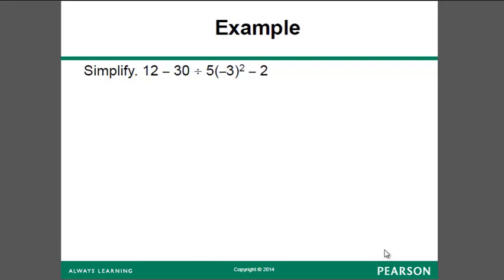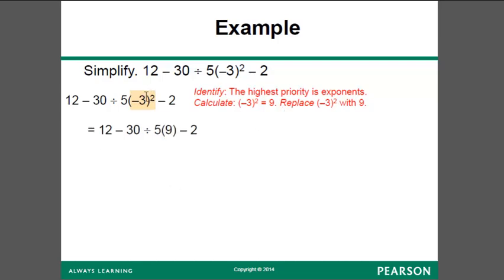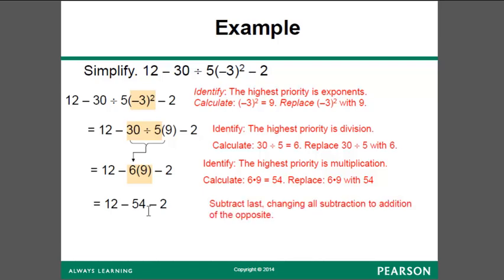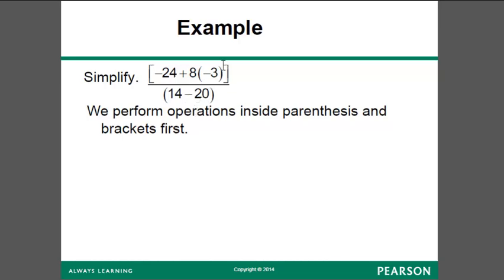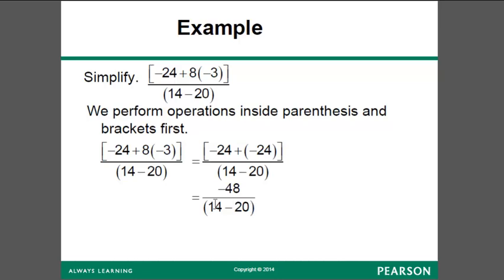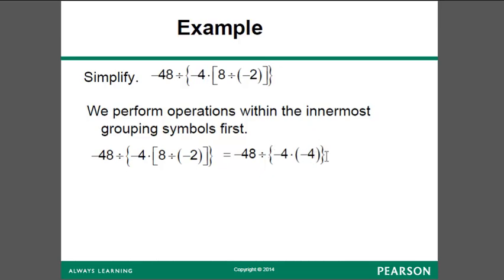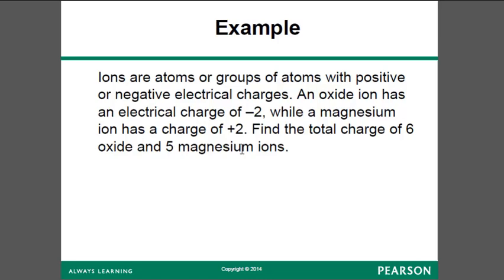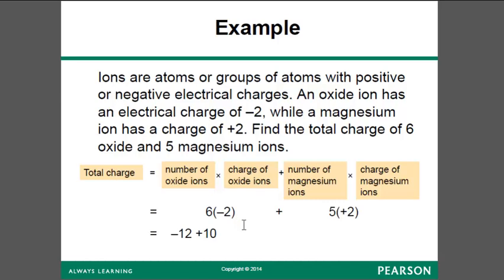H.2.5 Integer order of operations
using the order of operations with integers